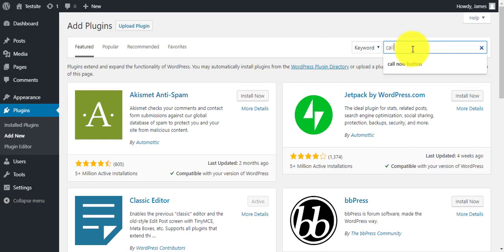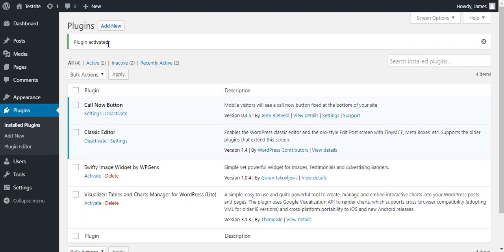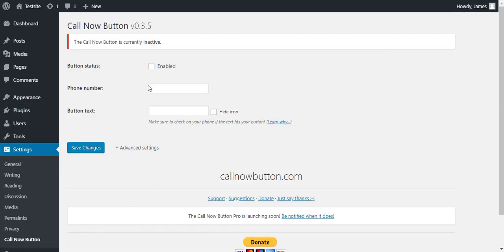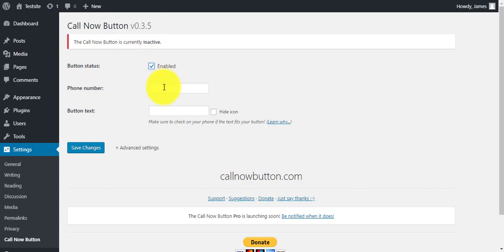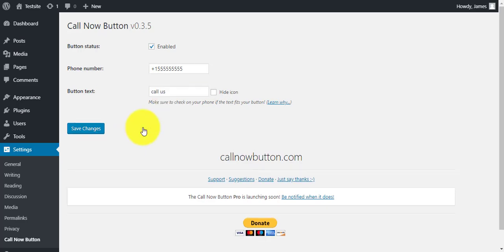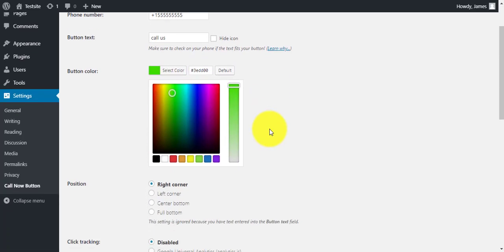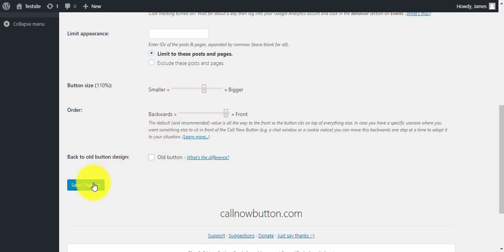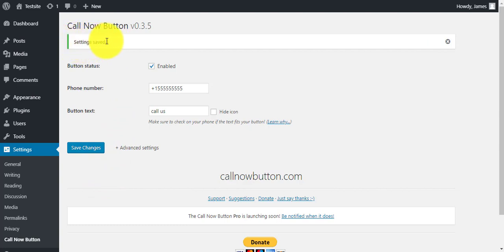How to Add Click to Call Button for WordPress?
There are various ways of engaging with users and providing customer service. The most convenient way is to let your users contact you through a phone call.